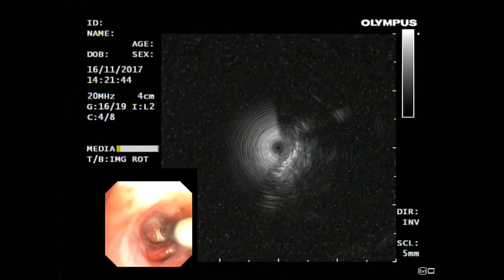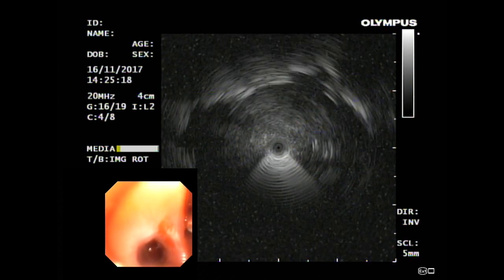Radial EBUS cryobiopsy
A novel approach to the diagnosis of solitary pulmonary nodules